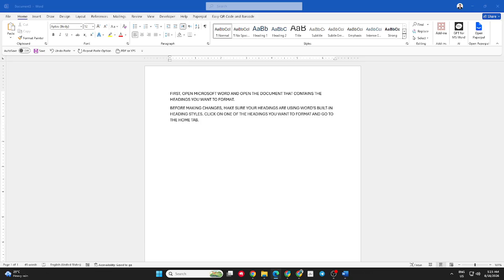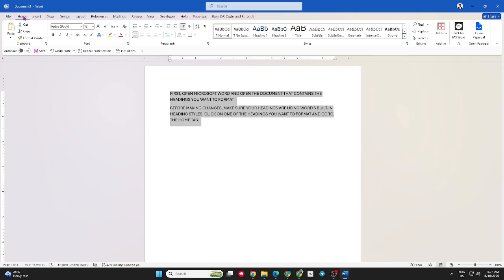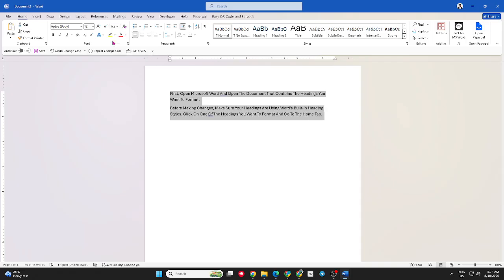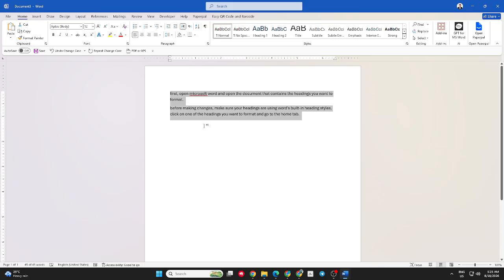How To Change Uppercase To Lowercase Text In Microsoft Word + Shortcut [2026 Guide]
In this video, we dive into the simple yet essential task of changing uppercase text to lowercase in Microsoft Word. Whether you're working on a document that needs a quick format adjustment or just want to tidy up your text, we've got you covered. We’ll also explore handy shortcuts to make the process even faster!

You’ll learn step-by-step methods to convert text case effortlessly, along with tips on how to improve your overall productivity in Word.